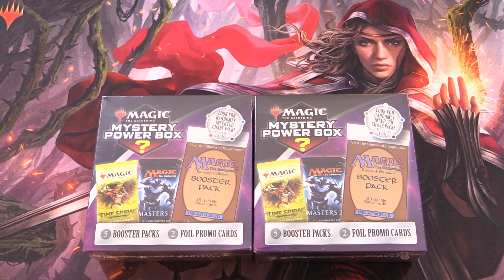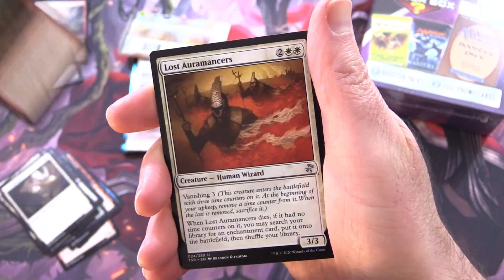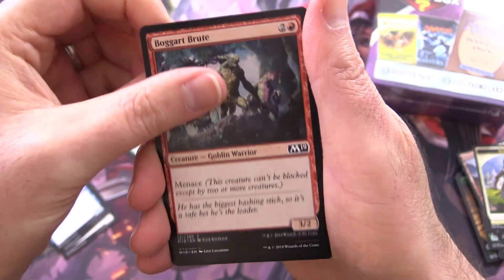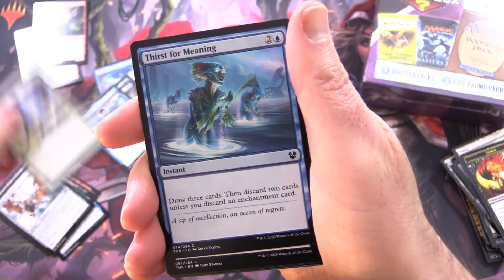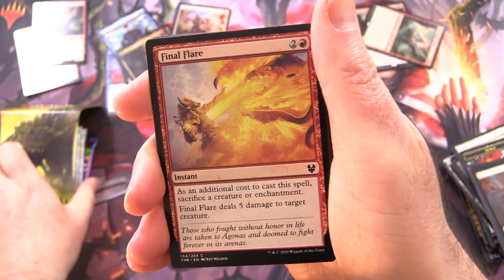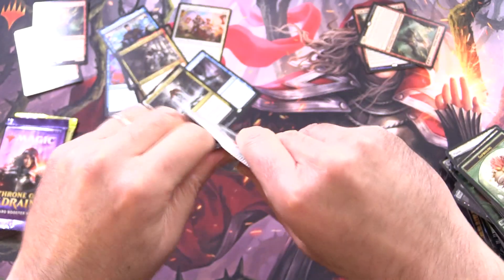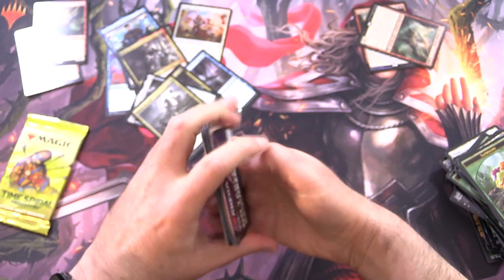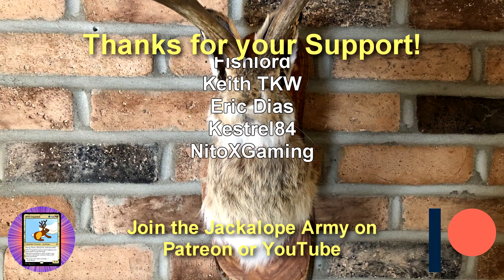CRAZY PULLS! Walmart 2022 MTG Mystery Power Boxes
Unpacking two more mystery power boxes of Magic The Gathering cards from Walmart. Can we pull a chase pack? Let's find out!